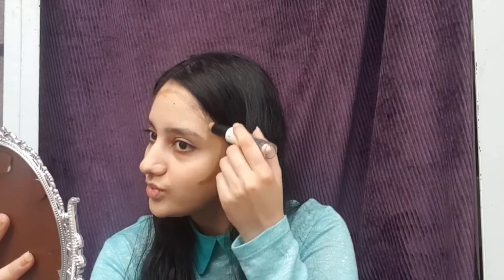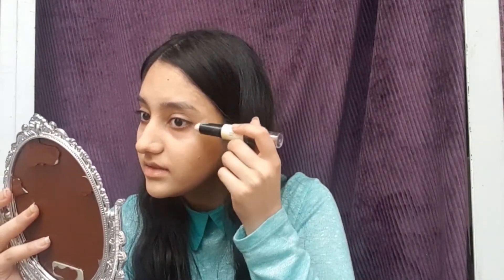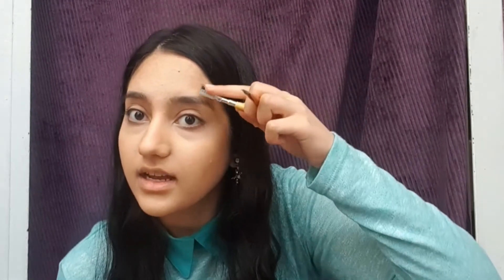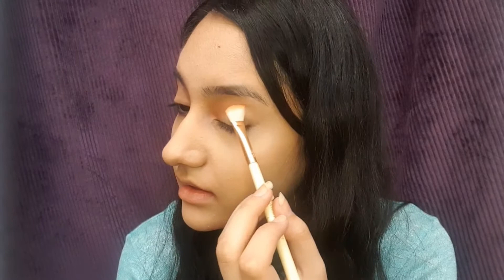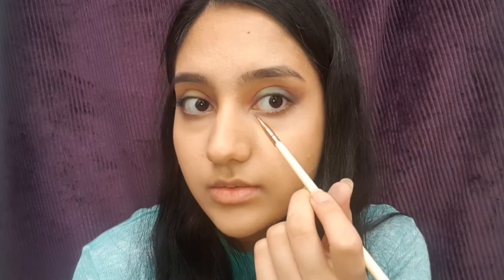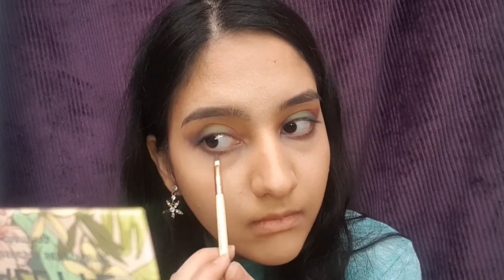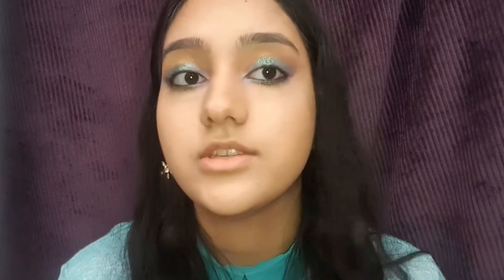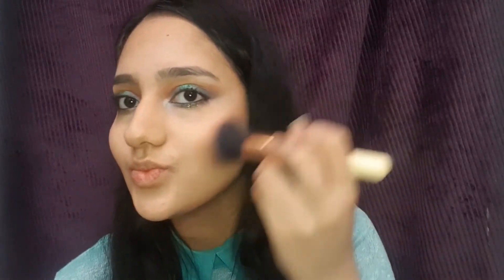Hailey Bieber's Smoky Eyeshadow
Hey guys🖐 I hope you're doing great🌹 I'm Shellina and from now on I'm going to share with you different makeup tutorials from celebrities, movies and anything you can think of😊😍
SO I'll be 🌸THANKFUL🌸If you support us and help us to improve the channel with your likes and comments😘

This is our first makeup inspired by HAILEY BIEBER in Calvin kleins party😍 tell me I'm not the only one who is in love with thie smoky eyeshadow😎😍

 Don't forget to GIVE ME YOUR OPINION ON THIS MAKEUP IN THE COMMENTS ☺️ and tell me for the next episode of CELEBRITY MAKEUP which celebrity should I be inspired by?🍃🤔

Song: [altero- feeling]
[Altero-here with you feat rickysee]
[Dayfox- crushed hearts]
[Arensky- let it fall ft poupie]